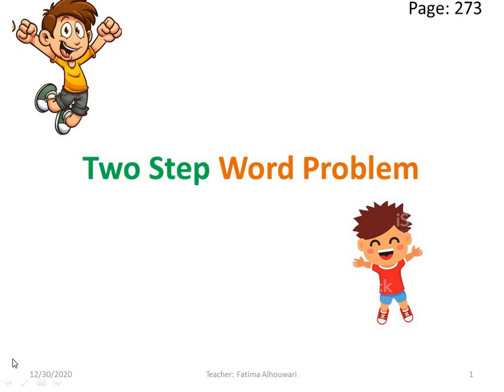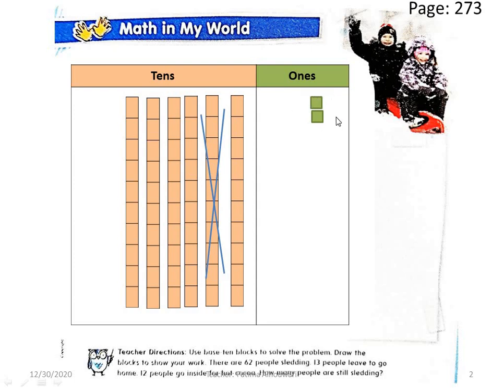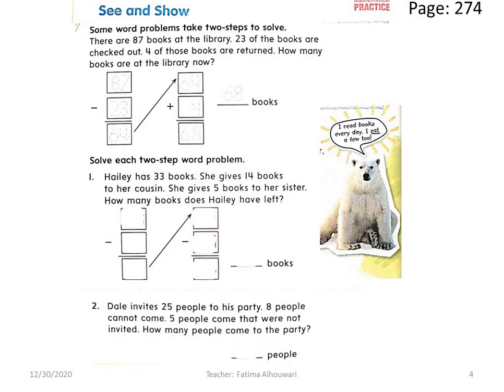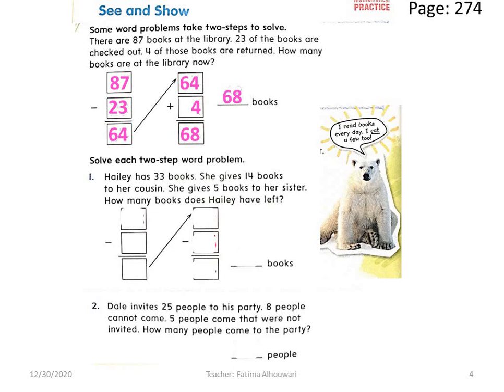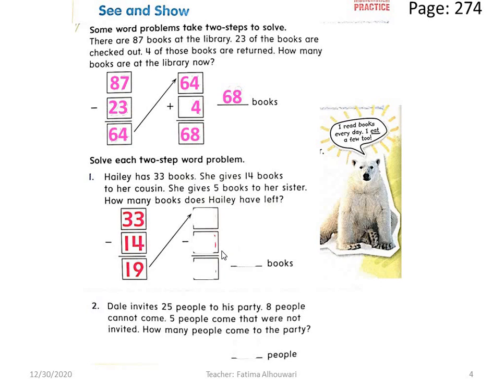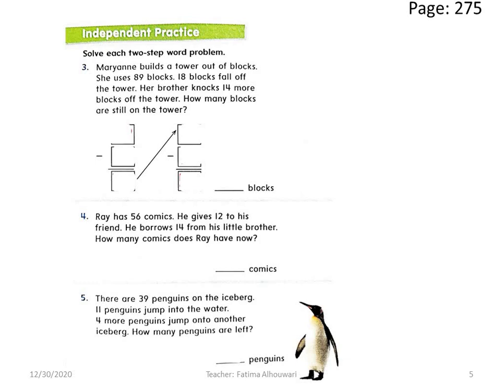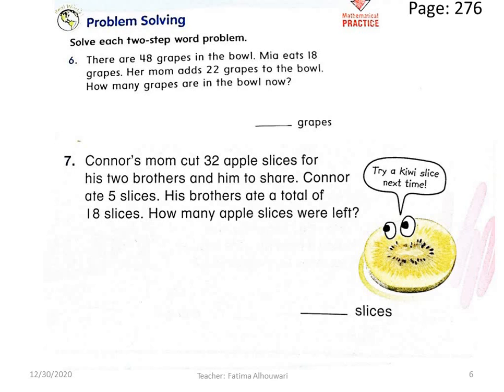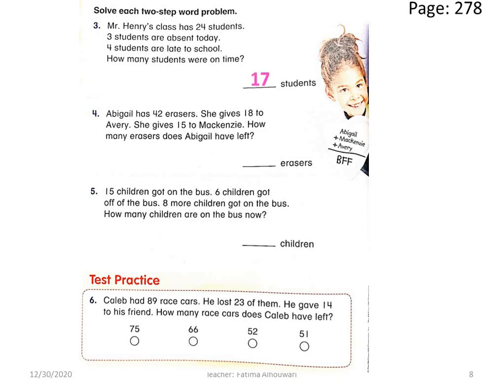G2 L9 Two Step Word Problem